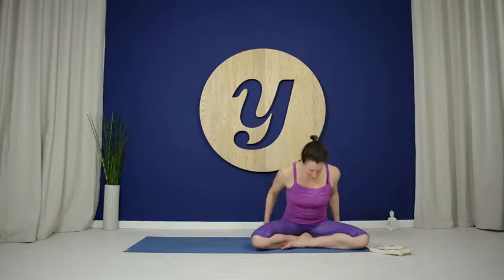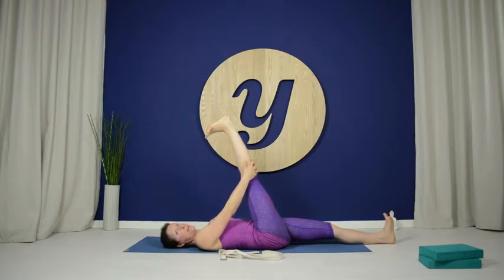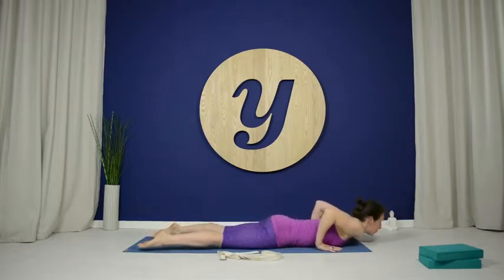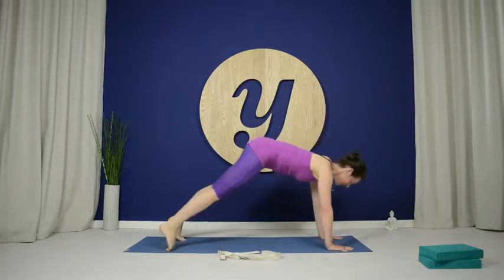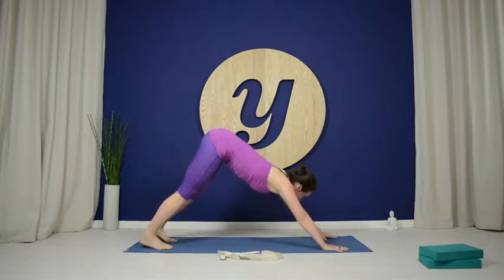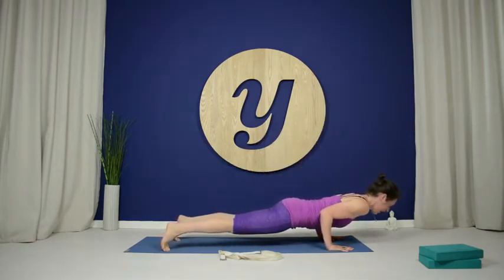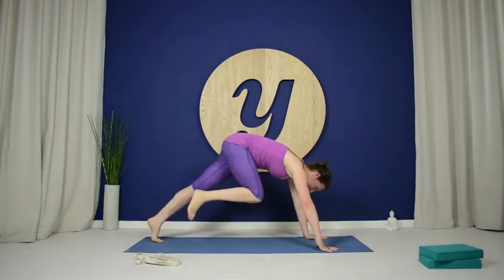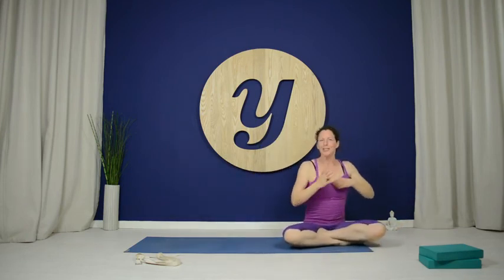Yoga for Beginners - Vinyasa Foundations | Yogaia.com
If you're a complete beginner at yoga, you're in the right place! This class with Yogaia teacher Hermione Armitage is a great way to start your practice, or simply fine tune the basic yoga asanas, or poses. This class is aimed for beginners and those who prefer a slower paced class focused on basic asanas and alignment. Longer holds may be used to build the connection between breath and movement. Props such as a block and a belt may be helpful!